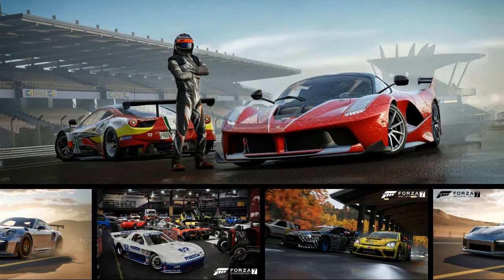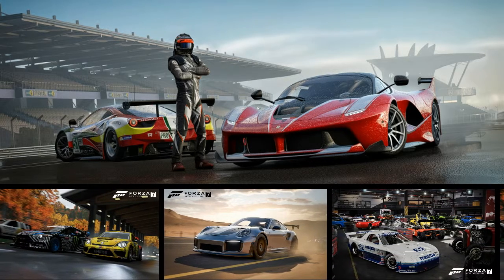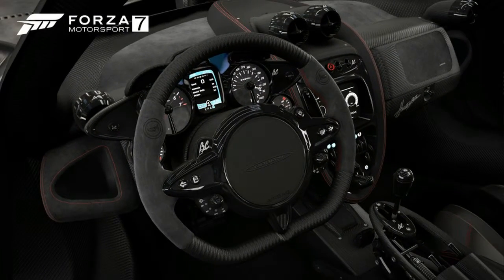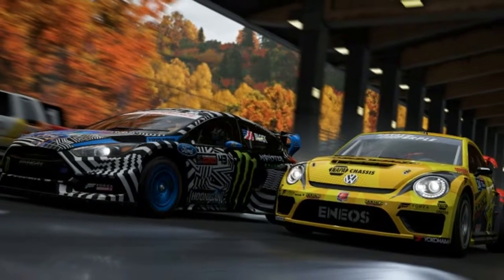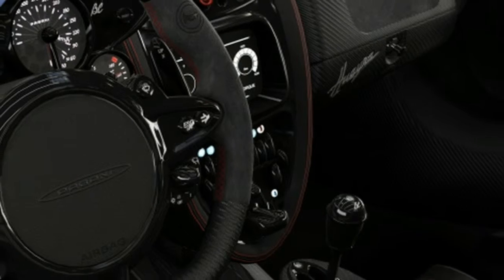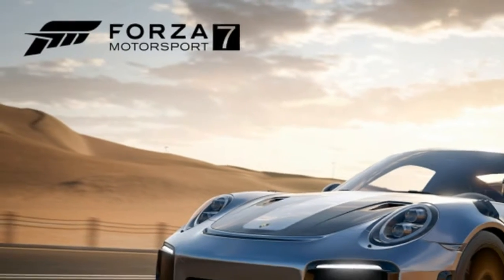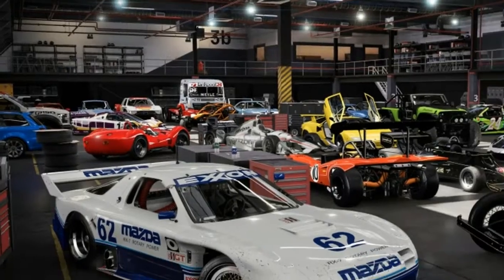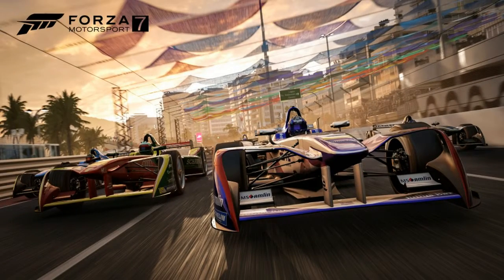Forza Motorsport 7 review It's everything you expected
We've got some good news and some bad news about Forza Motorsport 7. First the good news: It's exactly the Forza game you were expecting. Next the bad news: It's exactly the Forza game you were expecting. This seventh entry in the series, and amazingly, the third example on Xbox One (each previous Xbox only saw two mainline Forza Motorsport releases), is very much an evolution of the games that preceded it, and that's both good and bad.

Let's look at the good side of this coin. Firstly, Forza 7 is stunningly gorgeous. The tracks and environments seem to have received the most graphical attention. In addition to active backdrops with crowds, helicopters and other set pieces, there are other details that bring the locations to life. The most visually stunning we found in our brief time playing was on the Dubai circuit, which is one of the introductory courses when starting the campaign. As you're driving, you pass through sandy deserts where the wind is actively blowing sand onto the course, creating drifts, and you can see it all happening. Even on less drastically sandy tracks like Laguna Seca, you'll see light clouds of dust wafting across the track.

The weather is more varied and challenging, too. Rainy conditions return, along with standing water, which will seriously affect your traction and handling. But there are also unusual conditions like early morning fog, which we experienced in an early race at Hockenheim. The fog not only cut down on how far forward we could see, but it caused the light to diffuse everywhere, making it tough to see when driving toward the sun.

The cars themselves haven't been radically updated, compared with Horizon 3 and Motorsport 6, but they still look beautiful, and every single vehicle's engine, interior, and trunk can be closely examined with Forzavista. But extra details have been added that bring you closer to actually driving these cars. For instance, many of the regular road cars' windshield wipers begin to wiggle and shimmy as speeds increase, showing the affect of wind on them. And as you may have seen in the trailers, the various bundles of wires and hoses in some race cars also vibrate as you're driving.